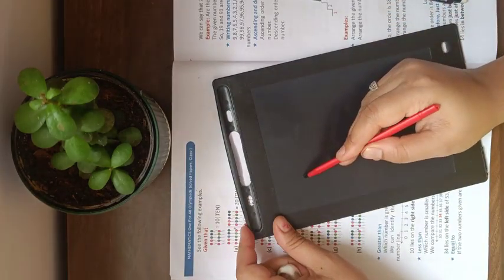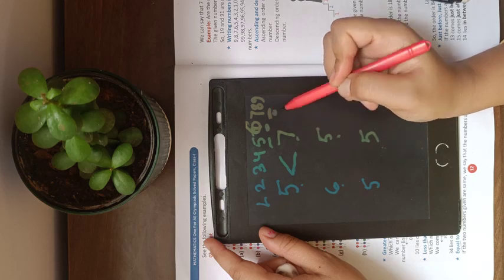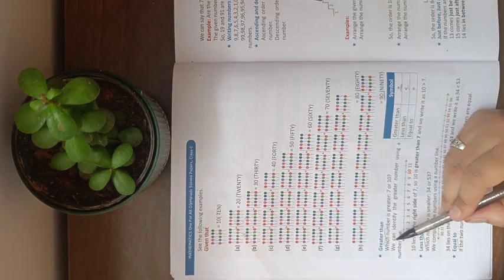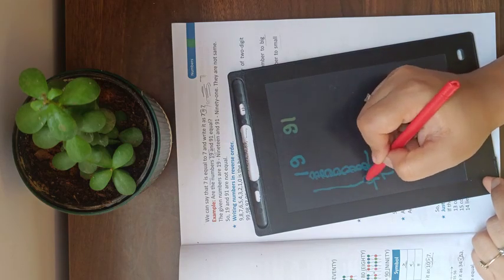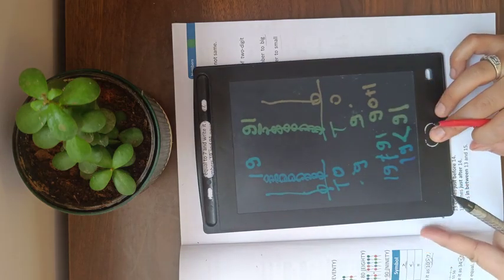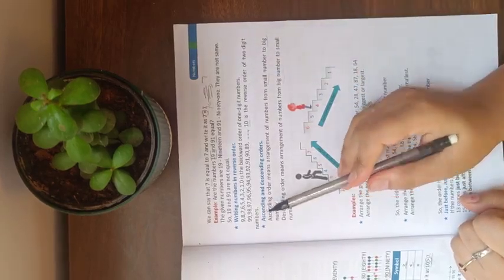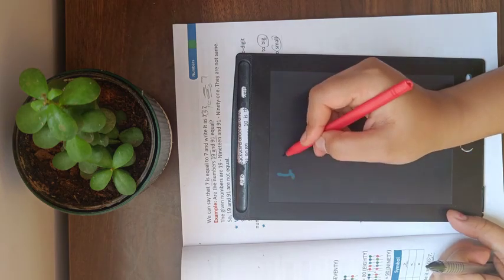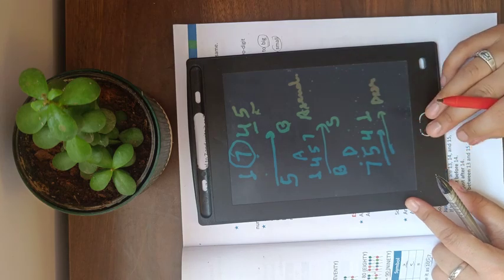Grade 1 Maths Olympiad | Greater Than Less Than | Ascending & Descending Order | Part 2 | 2026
✅ Grade 1 Maths Olympiad | Chapter 1 - NUMBERS (Part 2)

📌 What you will learn in this video:
✔ Greater Than — Which number is bigger?
✔ Less Than — Which number is smaller?
✔ Equal To — When two numbers are same
✔ How to use Number Line to compare numbers
✔ Ascending Order — Small to Big (18, 28, 47, 54...)
✔ Descending Order — Big to Small (84, 56, 45, 12...)
✔ Writing numbers in Reverse Order
✔ Solved Examples with easy tricks!

🏆 Perfect for: Class 1 students preparing for
SOF IMO, SilverZone, ICAS, or any Maths Olympiad!

👨‍👩‍👧 Parents and Teachers: Simple, visual,
step-by-step explanation perfect for young learners!

⏱ TIMESTAMPS:
0:00 - Introduction
0:19 - Greater Than explained
1:30 - Less Than explained
3:40 - Equal To explained
5:30 - Reverse Order of Numbers
6:45 - Ascending Order (with example)
7:32- Descending Order (with example)

💬 Comment: Arrange 15, 72, 43, 9 in ascending order!